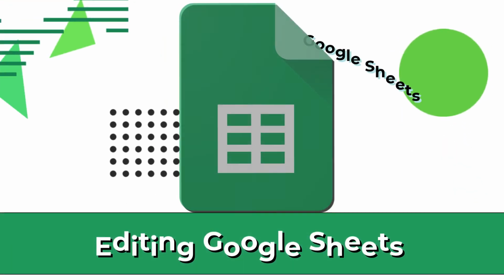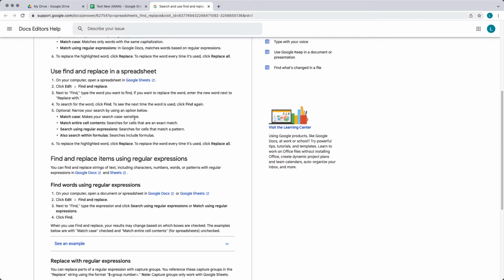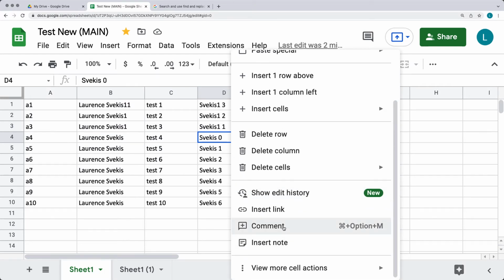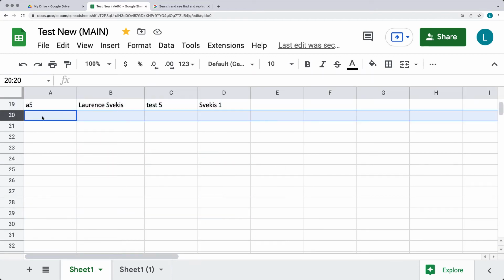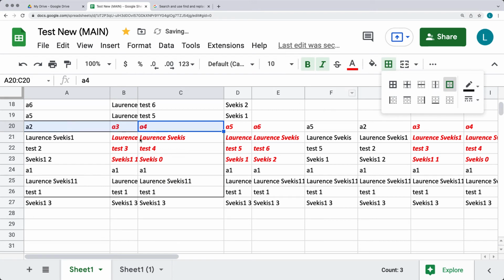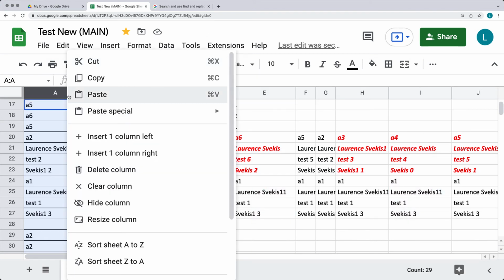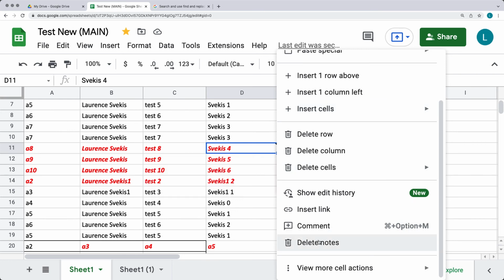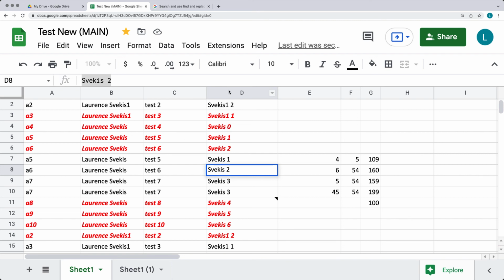Editing Google Sheets how to edit Spreadsheet contents help video